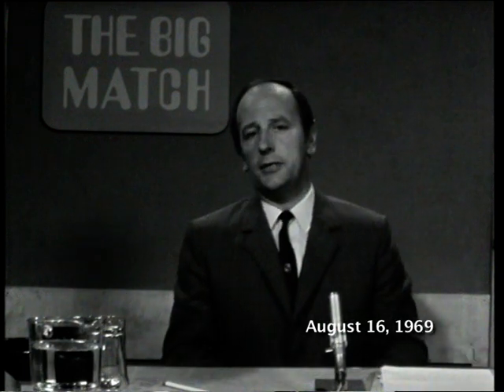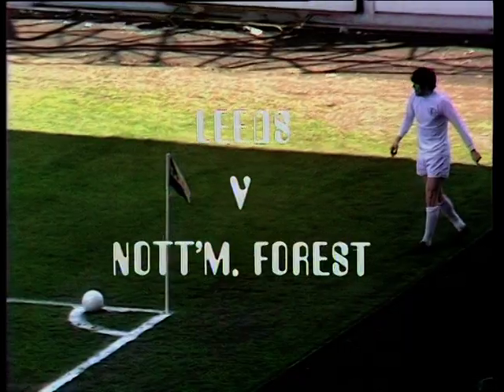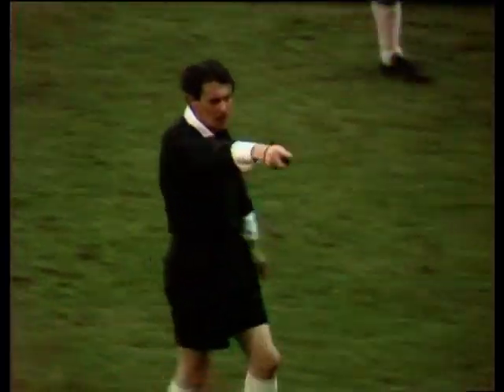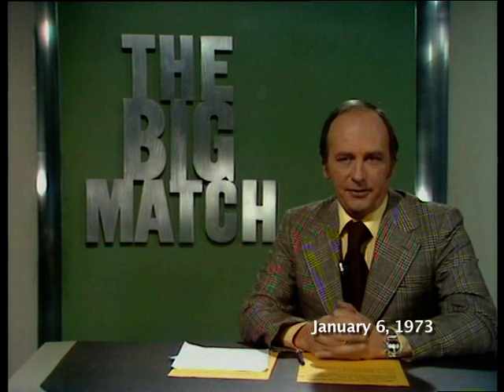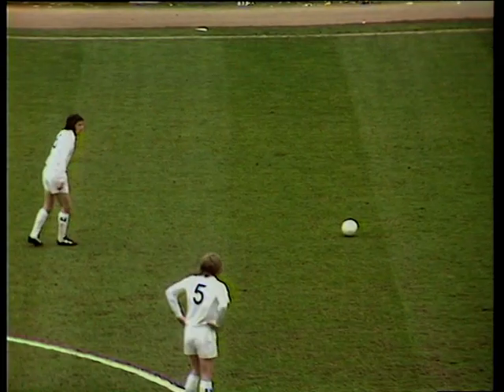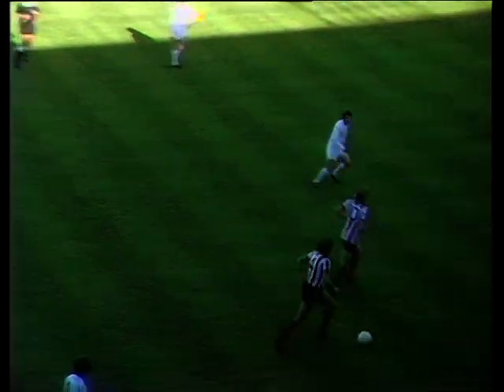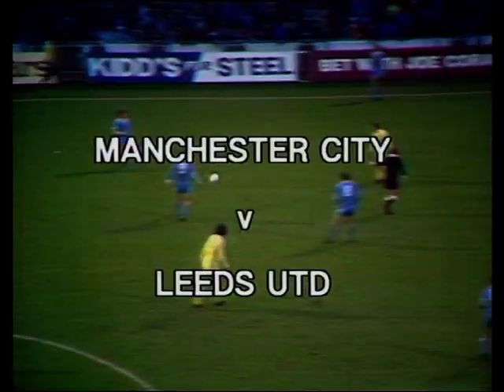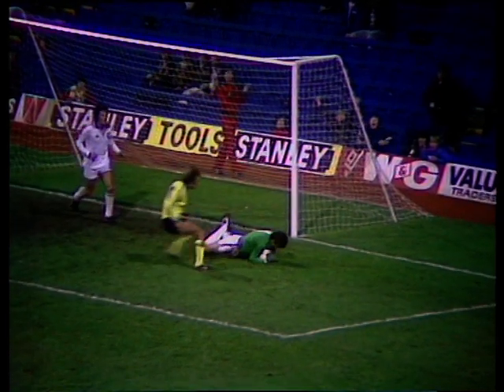Leeds United The Big Match Highlights 1969 1983 Part 1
Nott’m Forest 1-4 Leeds United – August 16, 1969,  West Ham 2-3 Leeds United – January 16, 1971 (Stadium interview with Jack Charlton with analysis from Jimmy Hill), Leeds United 2-0 Nott’m Forest – May 1, 1971 (Stadium interview with Don Revie as Leeds inch towards the title), Leeds United 3-0 WBA – December 4, 1971 (footage turns to black & white half way through), Leeds United 3-0 Arsenal – March 25, 1972 (Leeds players applaud double winners Arsenal onto the field), Leeds United 2-1 Tottenham – January 6, 1973 (Brief Jimmy Hill analysis of controversial penalty), Leeds United 3-0 Birmingham – September 8, 1973 (Post match reaction from Jack Charlton), Leeds United 3-2 Ipswich – April 20, 1974, (Short analysis of some of Leeds goals), Leeds United 5-1 Sheff Utd – September 21, 1974, Leeds United 5-2 Everton – November 29, 1975, Leeds United 2-0 Bristol C – April 30, 1977, Man City 2-3 Leeds United – November 12, 1977, Leeds United 4-0 Southampton – November 25, 1978.